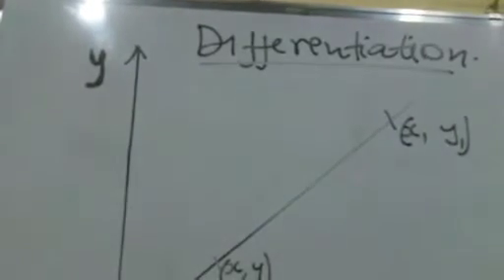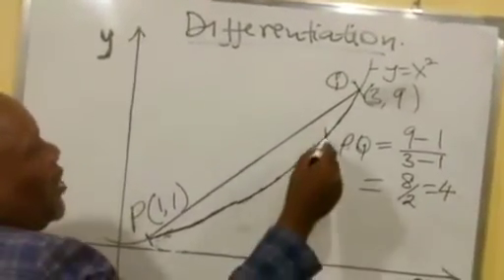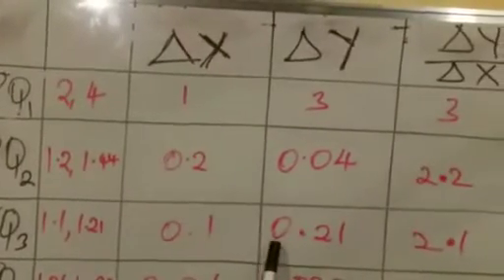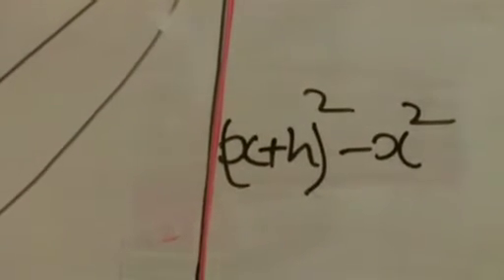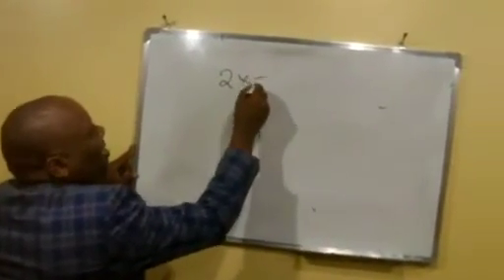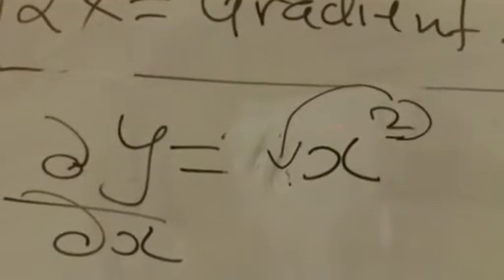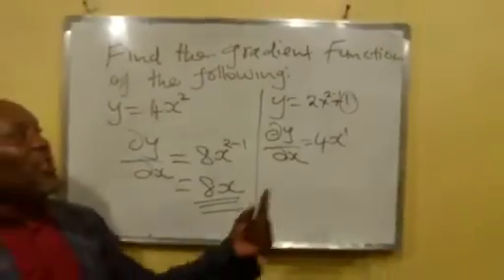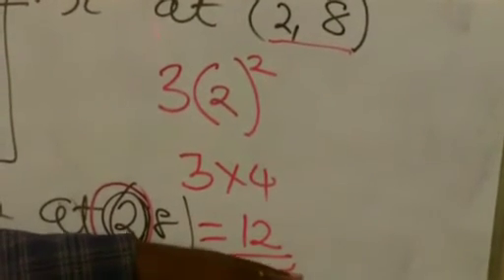Introduction to Differentiation part 1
Mathematics -Differentiation